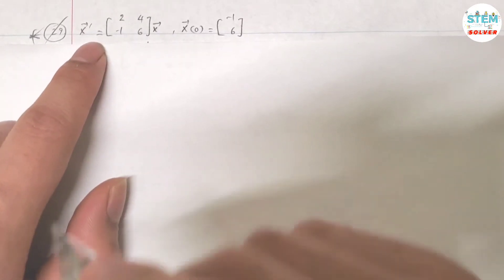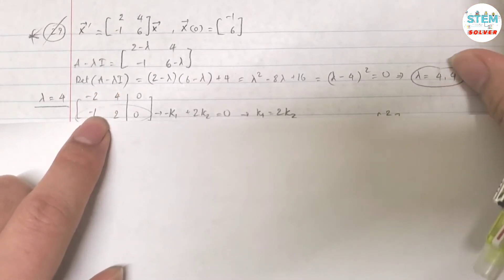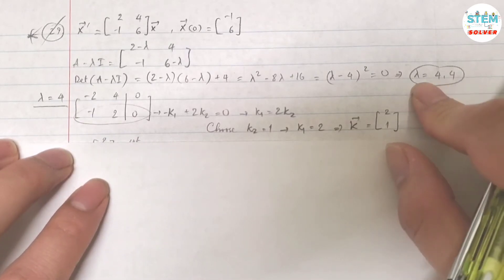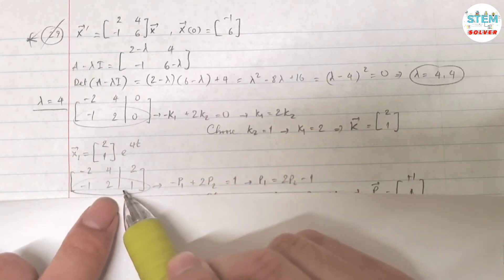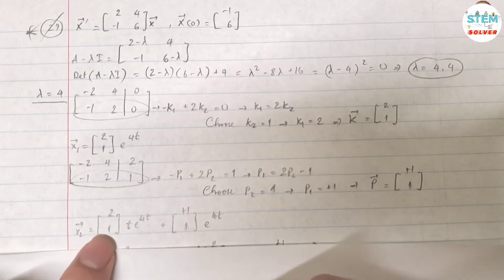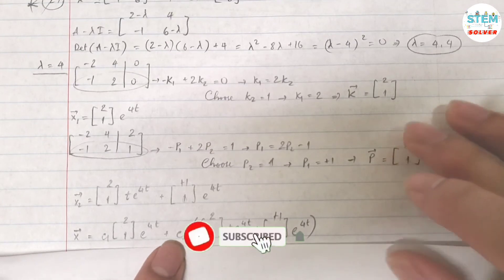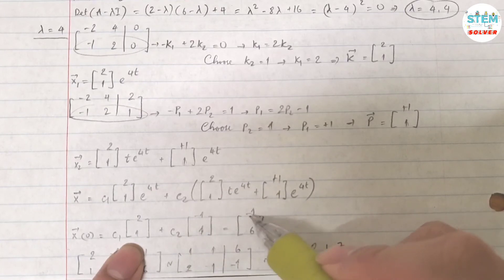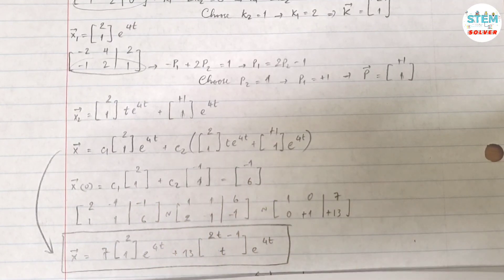8.2.29 Solve the given initial value problem - Repeated eigenvalues | DE